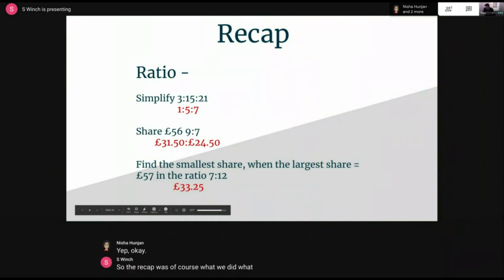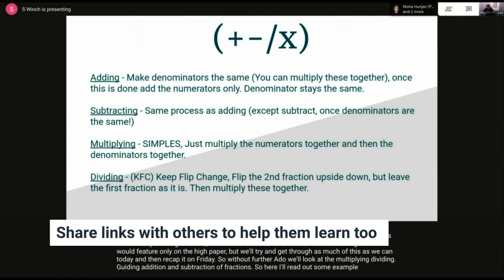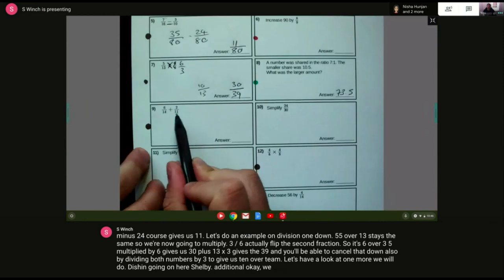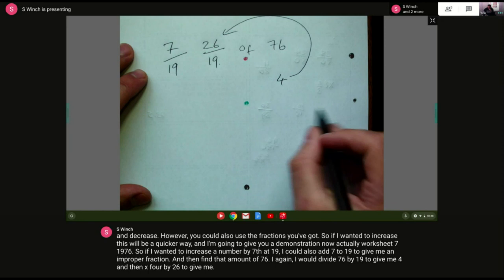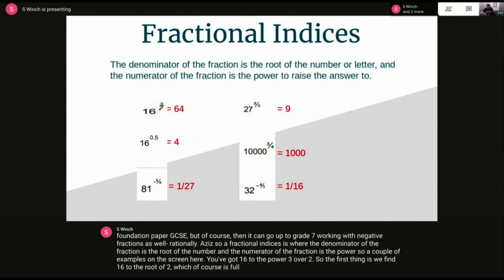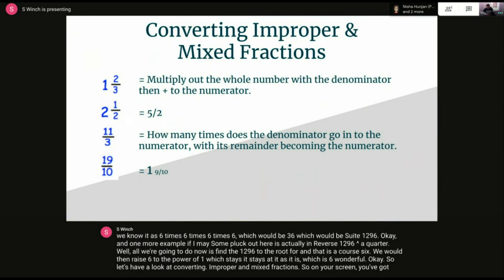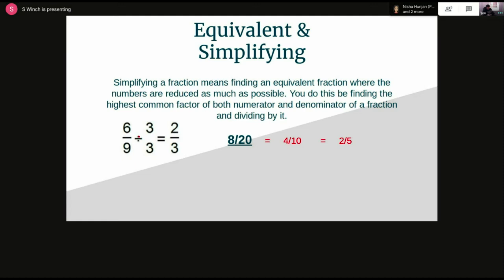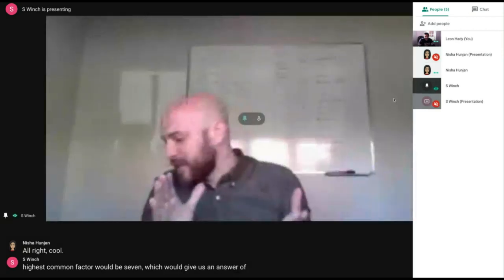Free Maths GCSE Session - Fractions. Please share!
Free Maths GCSE Lessons appropriate for 11-16.

Not replacing any of the work done in schools or by schools, just support to keep learning fresh and give parents something to work through with their children.